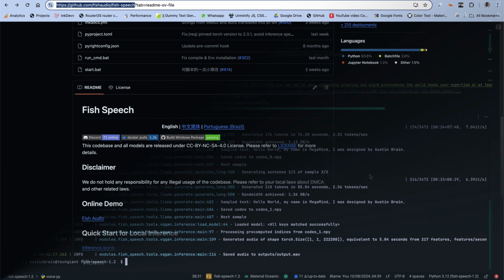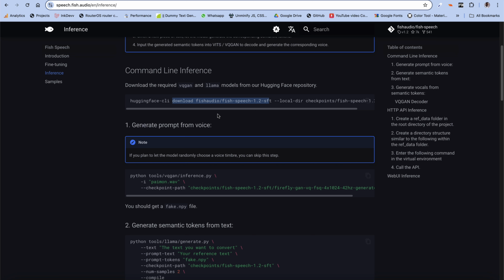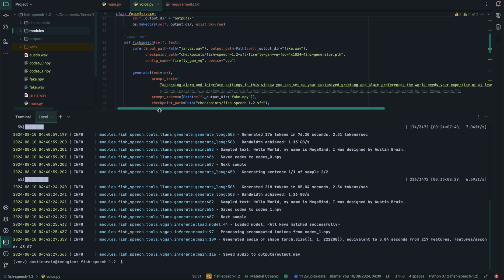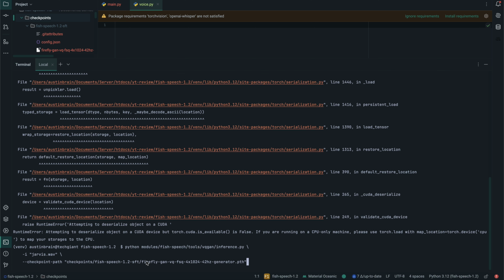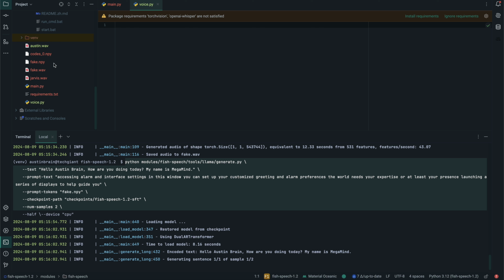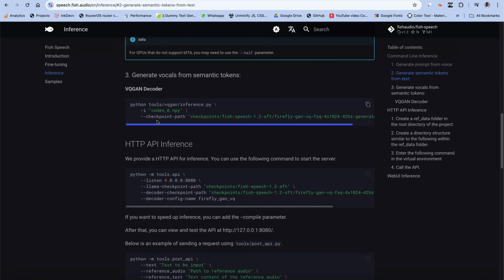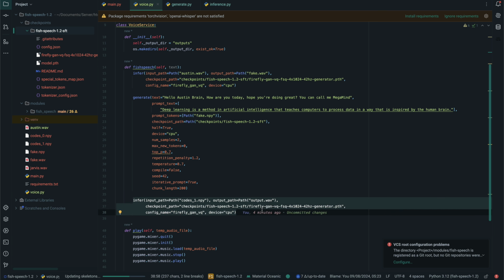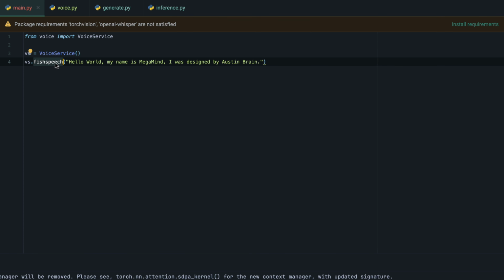High Quality Voice Cloning TTS Model - Fish Speech 1.2 by Fish Audio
NOTE:
This video is part of the Text-to-speech Comparison Series

I'll be setting up Fish Speech v1.2 by Fish Audio. This is a great TTS model trained on 300k hours of English, Japanese and Chinees audio data, it also performs wonderfully at voice cloning and TTS generation. The only downside is; it is CPU intensive and I recommend you get a beefy GPU if you intend to use it as part of your AI system's TTS engine. In this video I set it up on my MacBook M1 Pro and inference took a while, which I had to speed up so as to not waste your time.